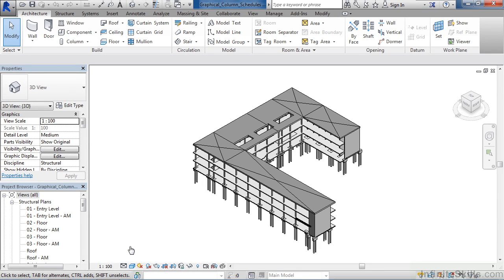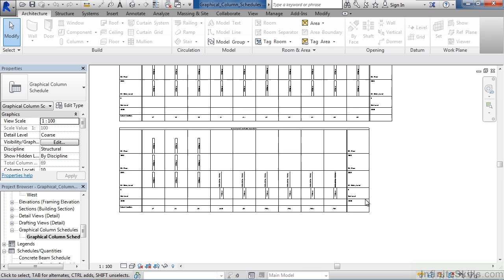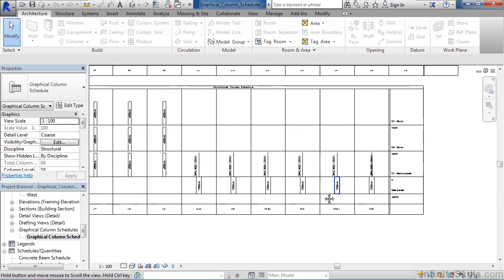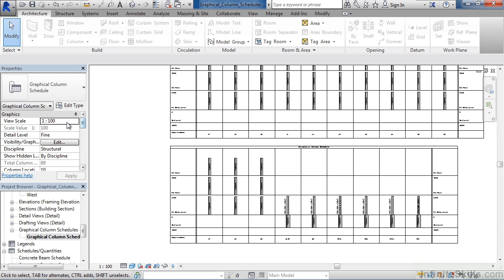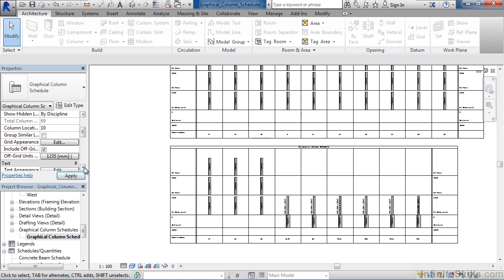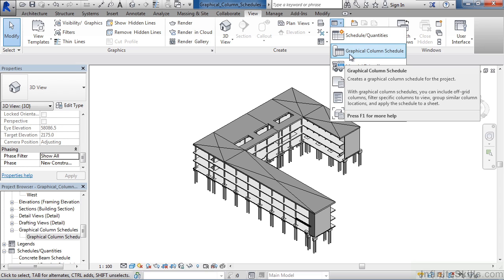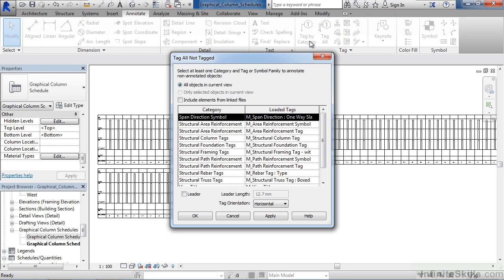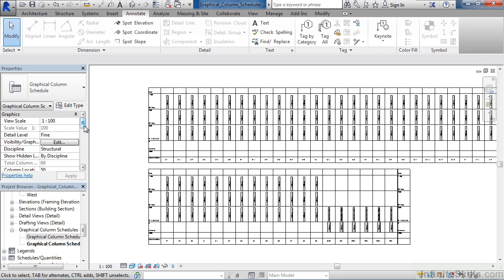1302 Graphical Column Schedules